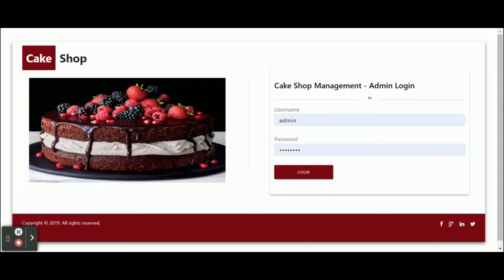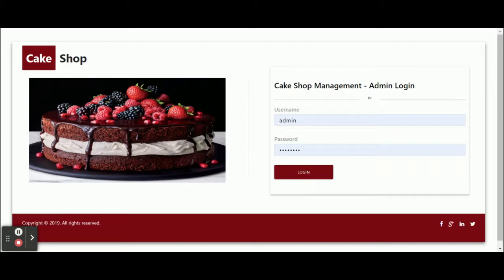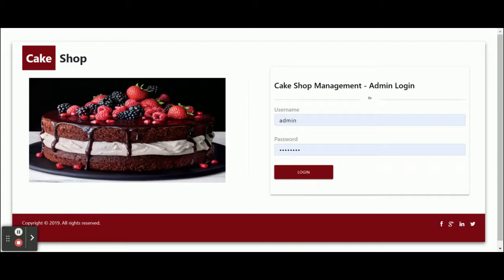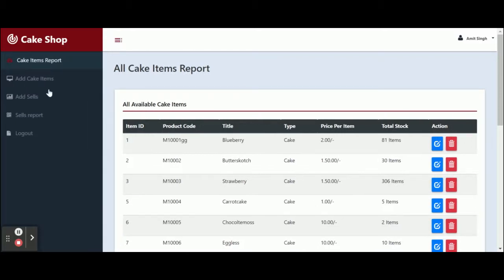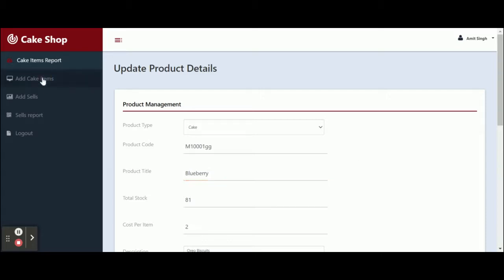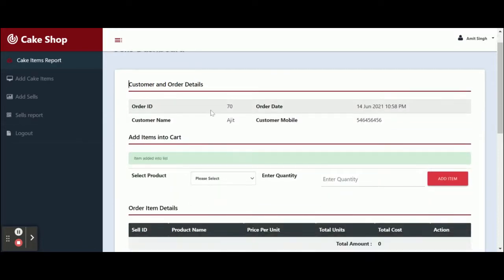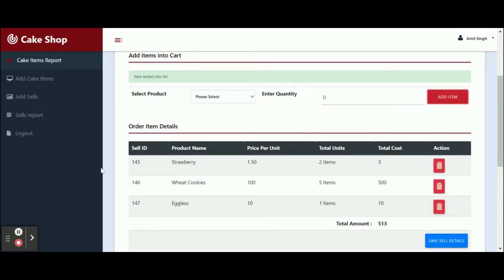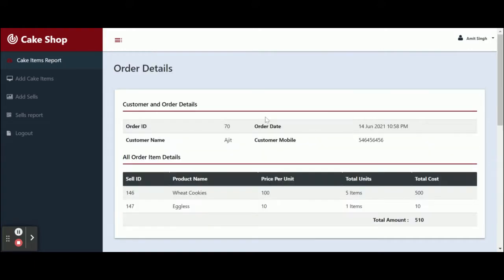Cake Shop Management System Project on AngularJS, NodeJS and MySQL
Cake Shop Management System Angular JS Node JS Project Tutorial
Cake Shop Management System Download
Spring CRUD operation example
Angular JS CRUD Tutorial
Angular JS example final year project
Node JS project
React tutorial
Angular JS rest api tutorial
Angular JS rest api
Node JS tutorial
Node JS project project Download
simple way of learning Node JS
how to create rest api in Angular JS
how to create api using Node JS
what is Angular JS project architecture
Angular JS configuration